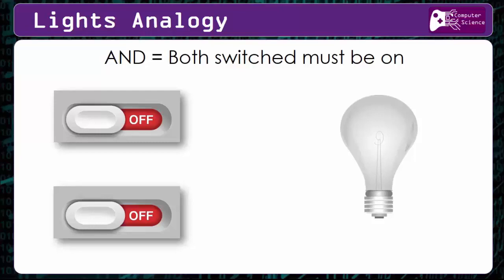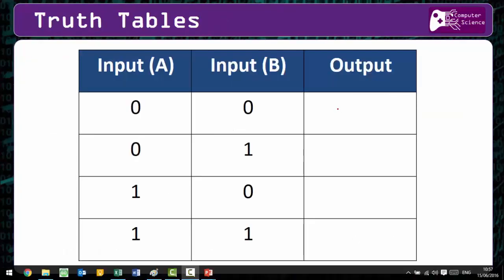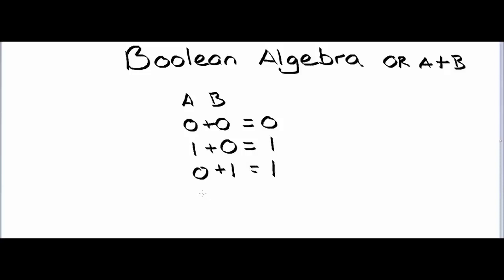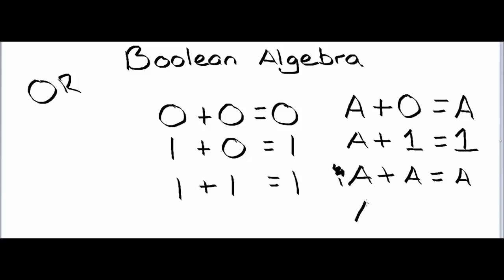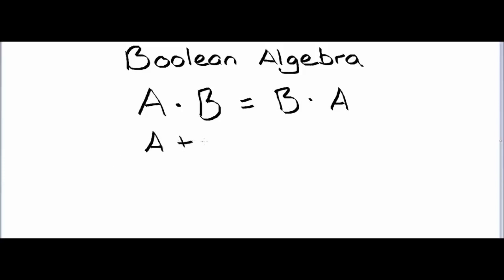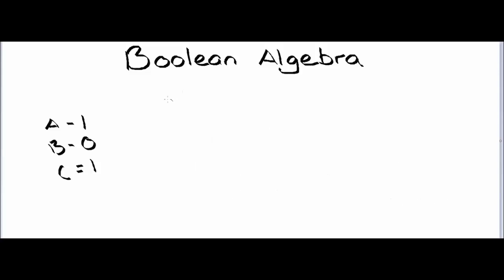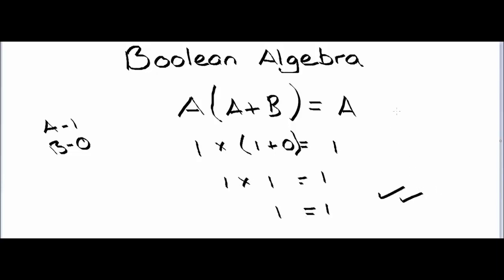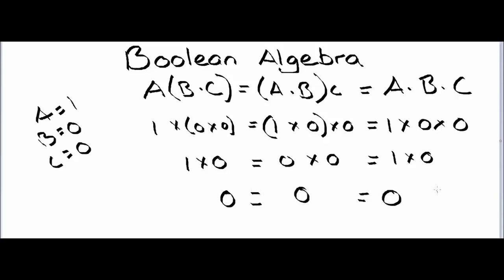GCSE CS 1 2 Logical Operators and Boolean Algebra